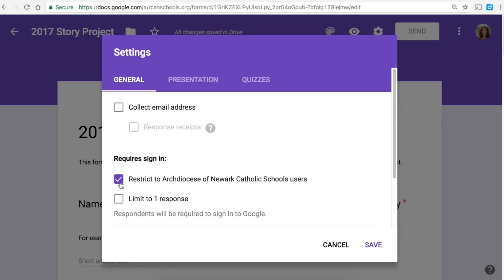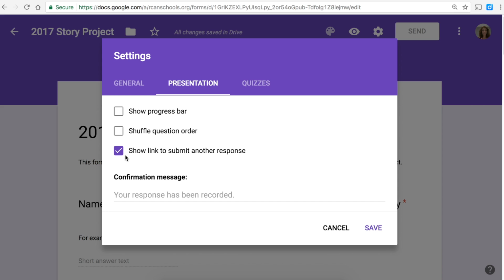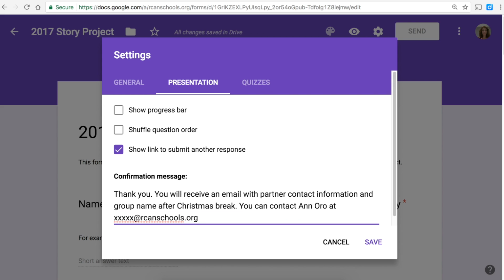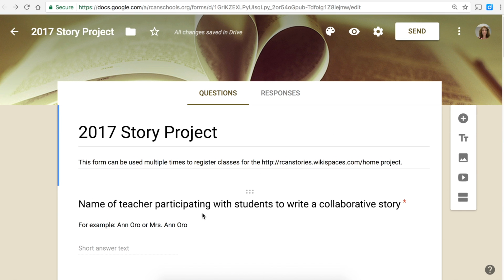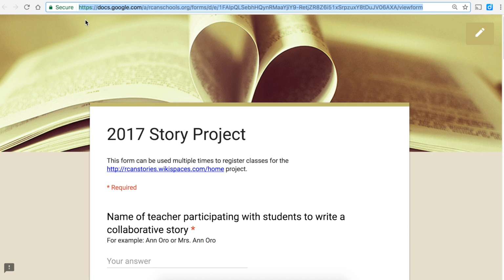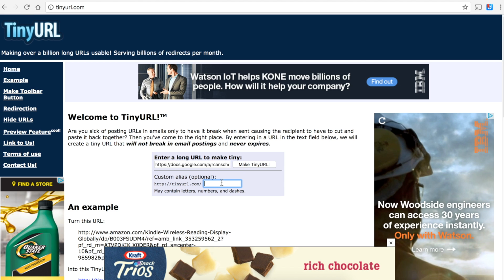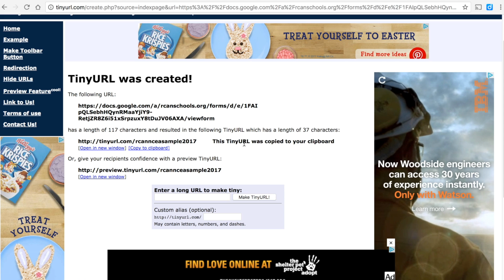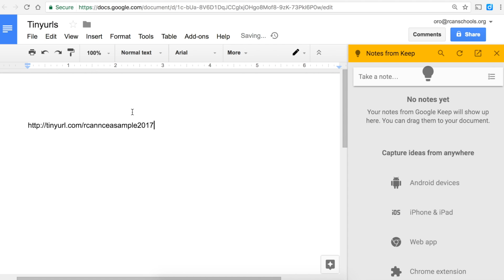003 Google Form Customize Shorten Form Link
Creating a customized website address for a Google Form